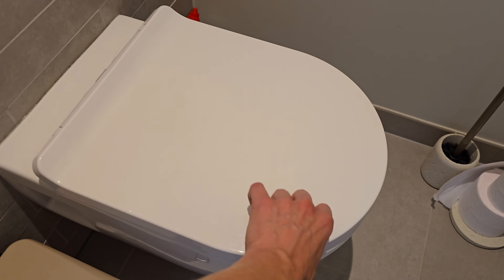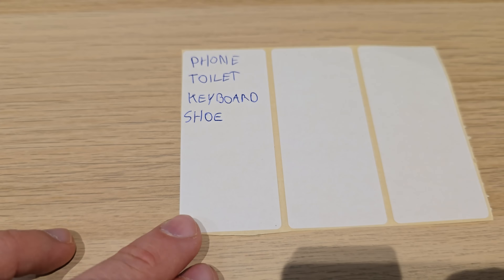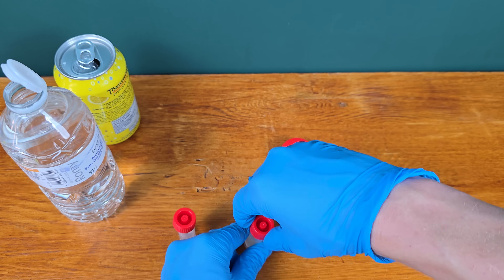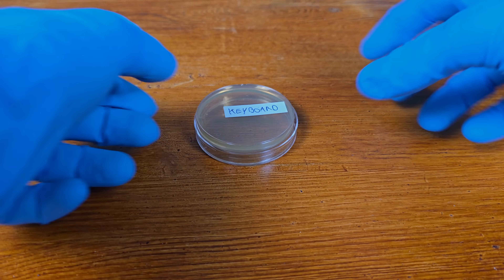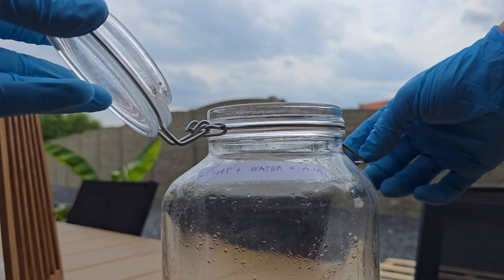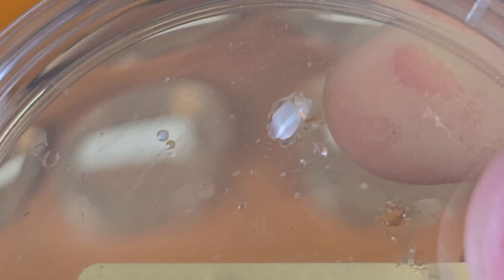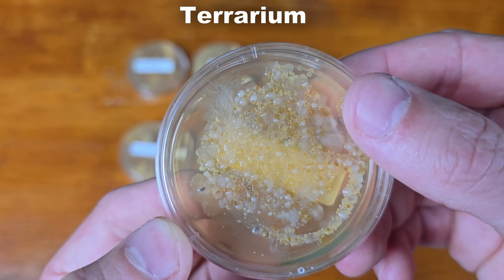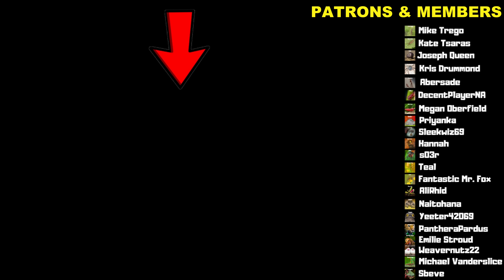I Grew An Ecosystem From My Phone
For once and for all, what is dirtier?

Special thanks to these extra-terrestrial patrons!:
-Sbeve
-Weavernutz22
-Nancy
-Elshender
-Evelyn Budabin